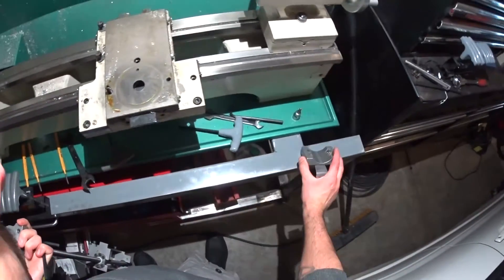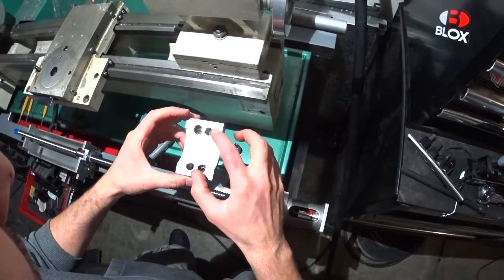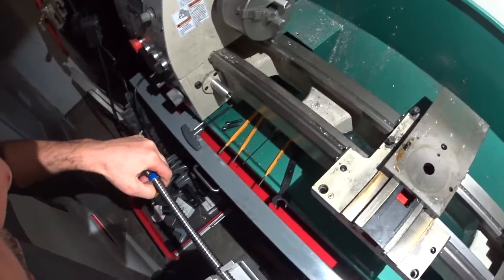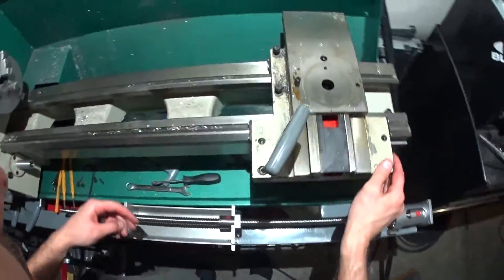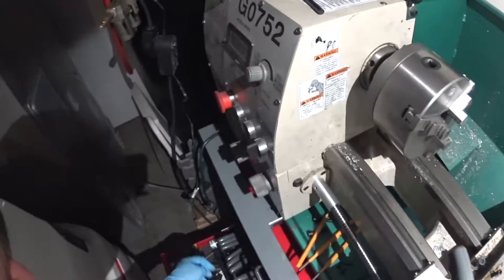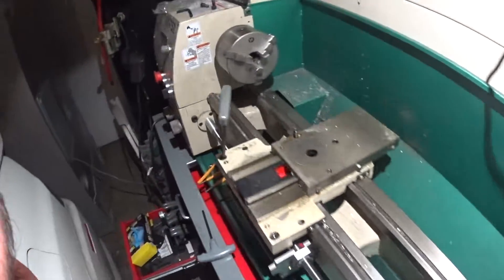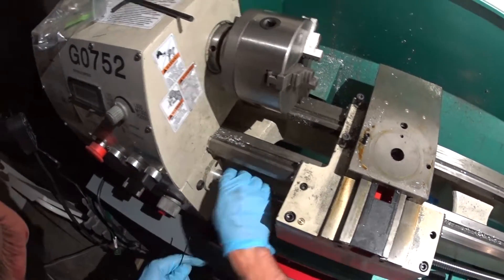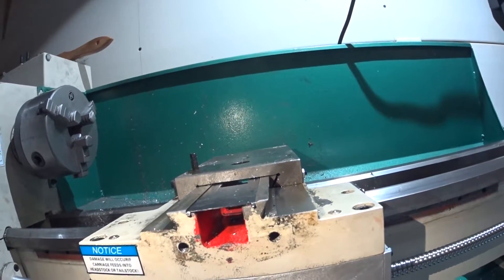G0752 Lathe BDTools CNC Conversion - Part 2 - Z-Axis Install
Had a few issues with the old video editing software that I had to get worked out to get the rest of these videos out.

For Part 2 I am installing the Z-Axis assembly on the lathe. Over all this process took about 30 minutes with most of that time spent looking for tools or bolts that I put down.

The install was fairly straight forward and removing the gear rack is required for this kit to install. If I was a bit more organized then the Z-Axis would have taken around 10-15 minutes to install.